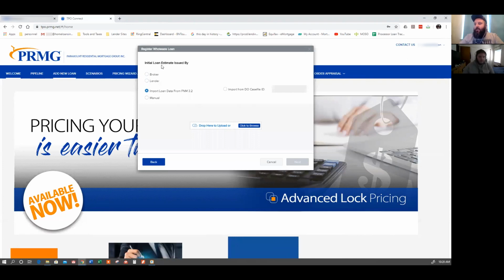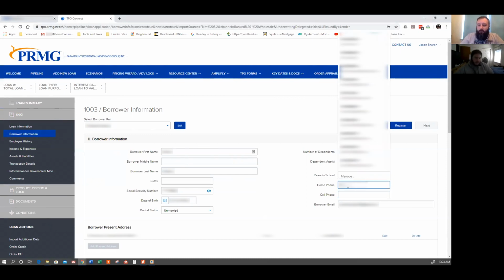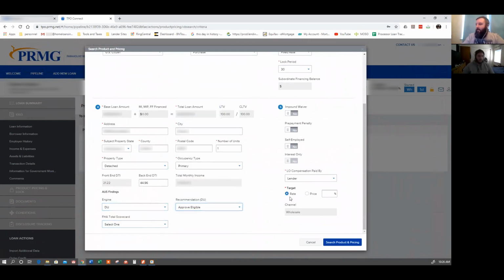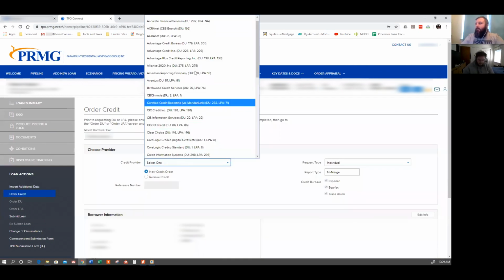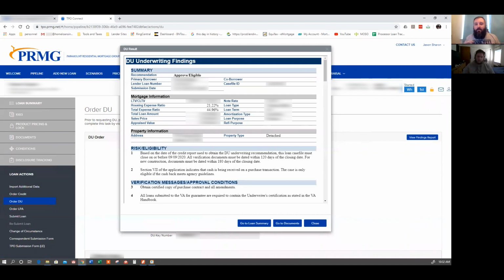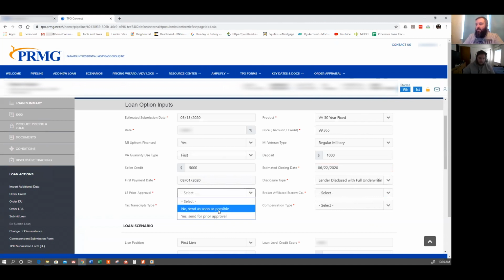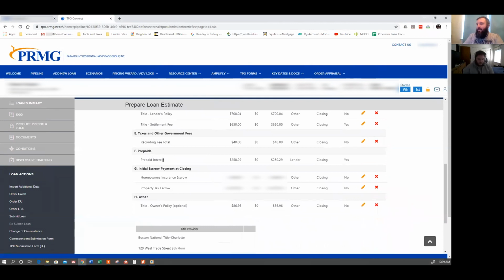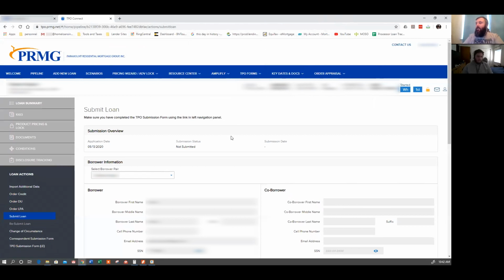Disclosing in PRMG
In this video we walk-through the process of disclosing in PRMG